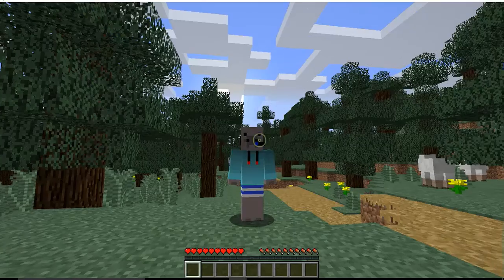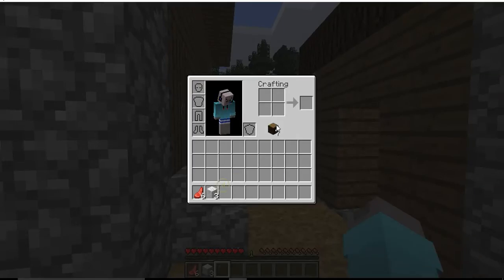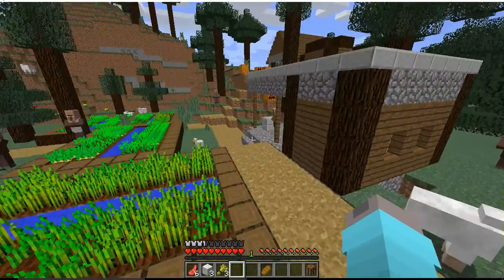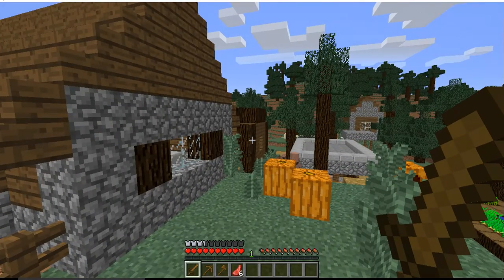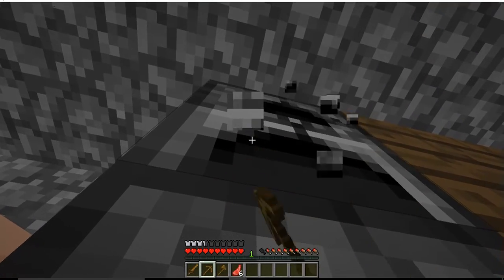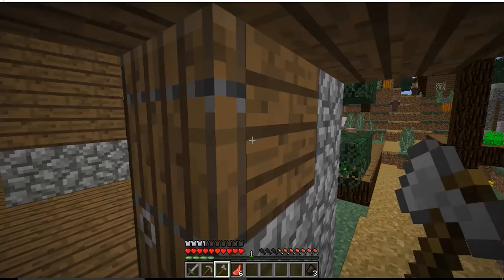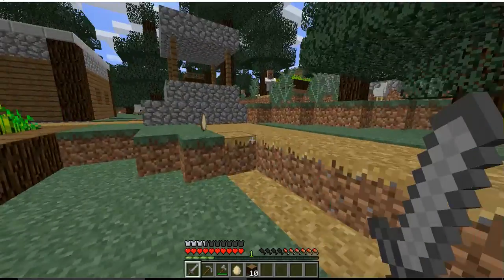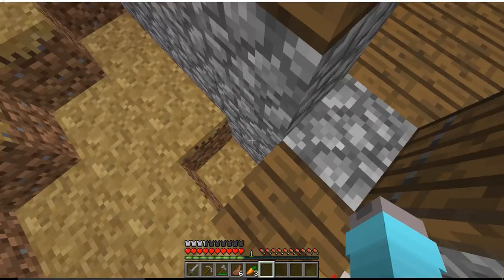Vanilla Minecraft EP: #1 - A Great Start! - Manatee Craft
Sorry the video ended randomly I can only record 10 minutes max so the software stopped at the 10 minute mark, but don't worry I recorded #2 right after that and it will be up a little bit after this.